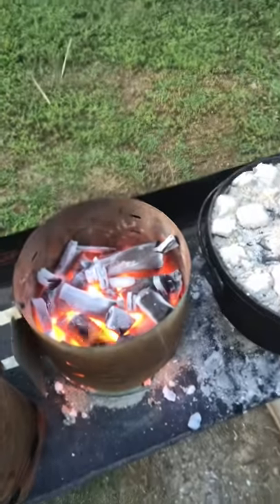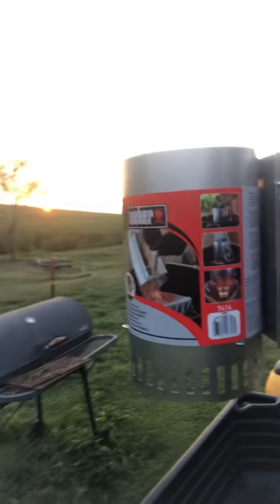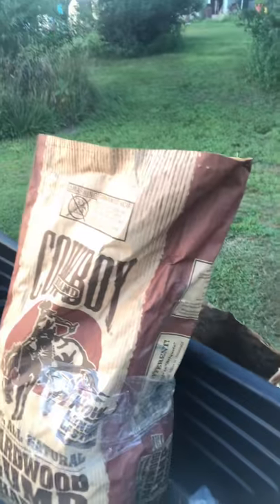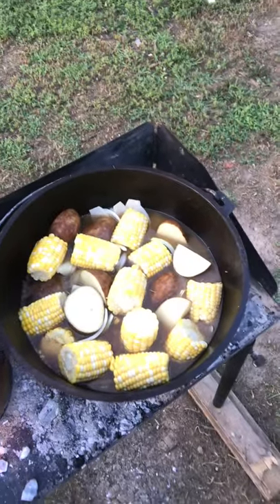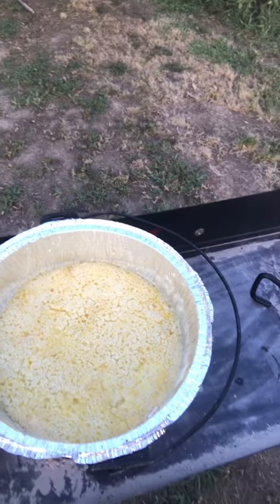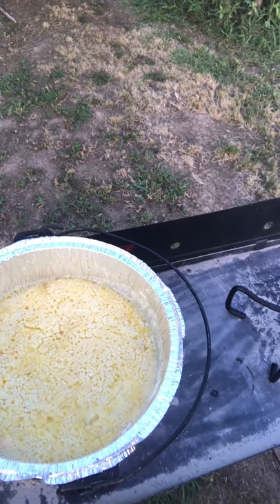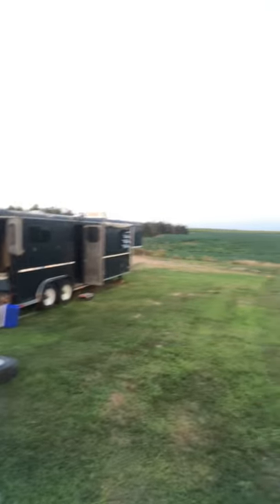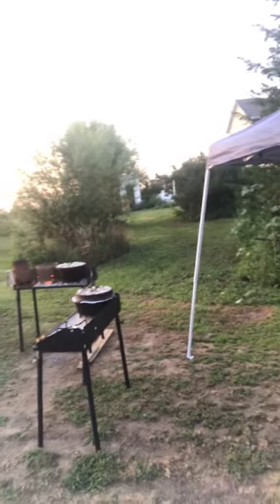Cooking roast, Pineapple Upside down cake, and Biscuits part 2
Dutch oven cooking